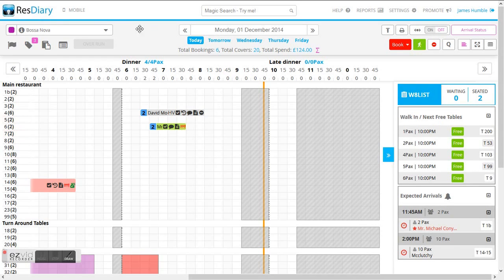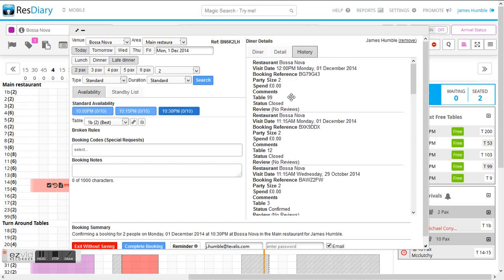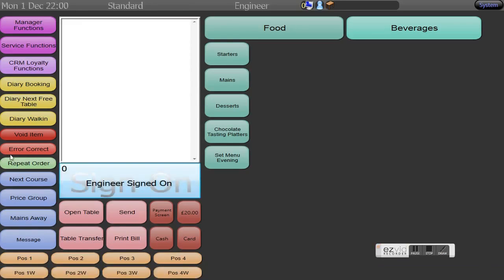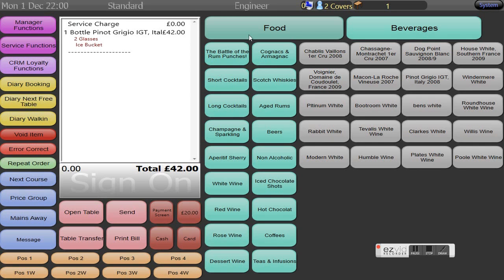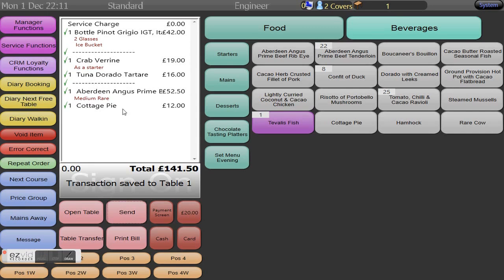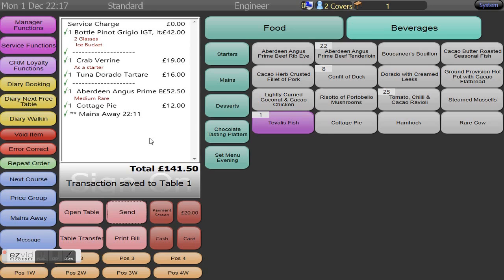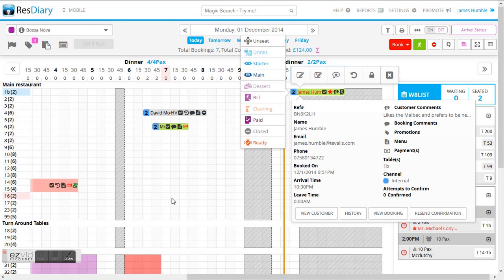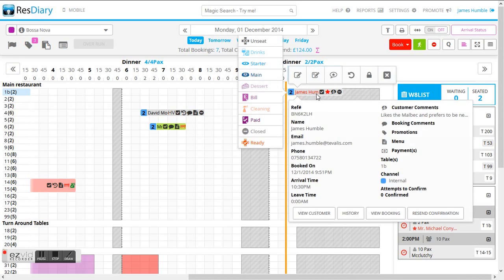Tevalis & Resdiary Integration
Want to understand how your business can benefit from an integrated reservation and Epos system? With Tevalis and Resdiary, operators across all sectors of the hospitality industry can expect maximum functionality to manage their booking process in a seamless manner.